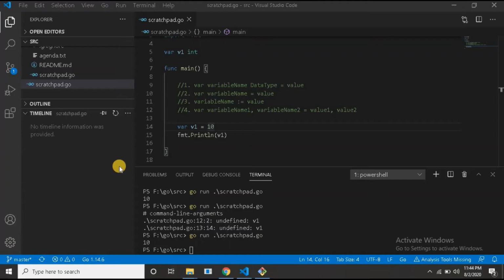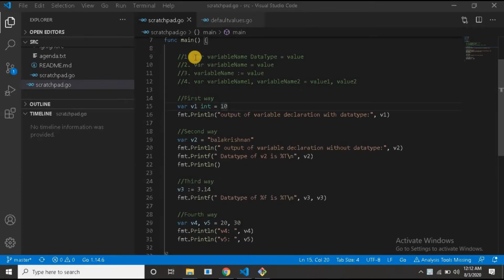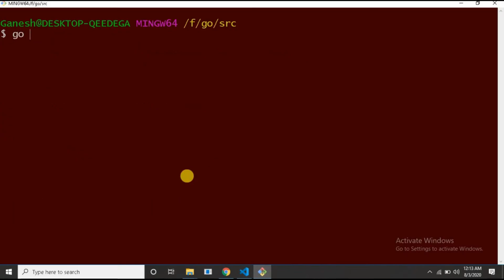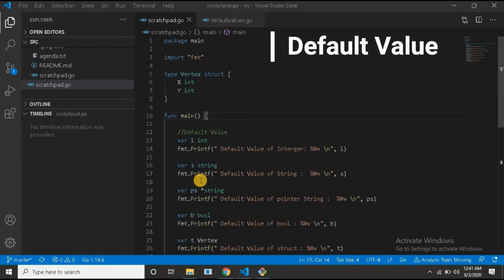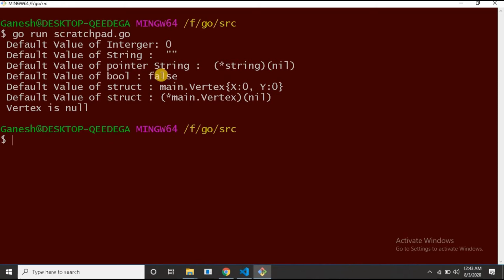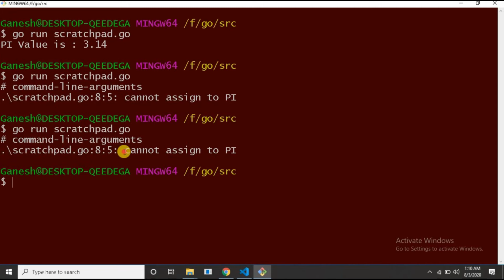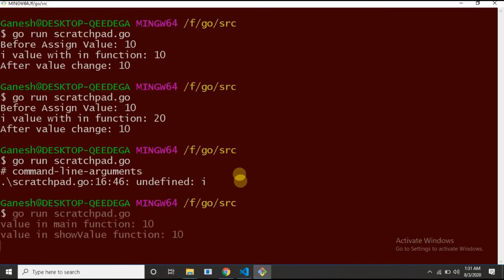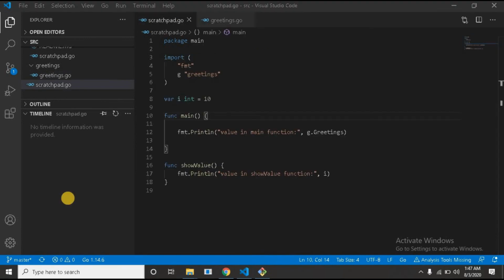Go Tutorial #3: Go Variables and Const in detail | Vanakkam Techie | Go lang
In this video, I have explained about go land variables and constants in detail.

Full Course details:
Video 1: Go Software, IDE installation, Git Bash Installation
Video 2: Variables and its scope , CONST, keywords and datatype
Video 3: If Else, Switch and loops in Go
Video 4: Arrays, Slices, map
Video 5: Functions
Video 6: Struct in Go
Video 7: Go Modules
Video 8: Defer
Video 9: Interface
Video 10: Receiver function
Video 11: Pointers
Video 12:  Error handling
Video13: File handling
Video14: Goroutines
Video15: Select statement
Video16: Exposing Rest API using Go
               JSON to Struct and Struct to JSON Conversion
Video17: Microservices
Video 18: Docker Basics
Video19 : Building  docker image
Video 20: Deploying Go Application in Docker container

go golang go language java python course tutorial learning